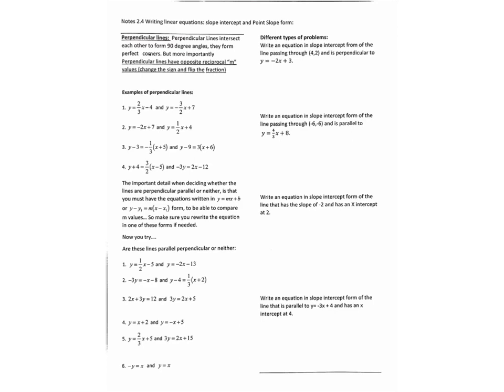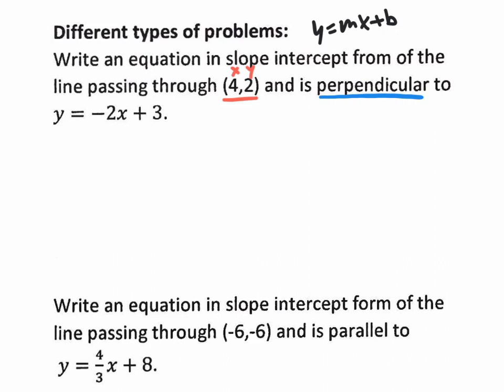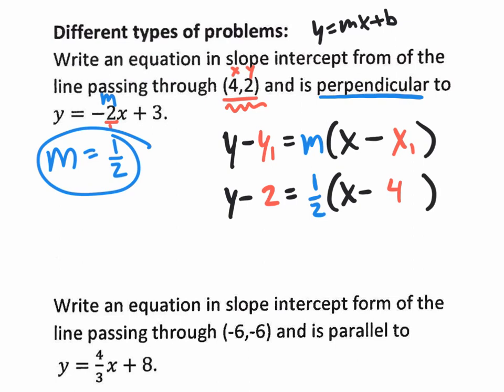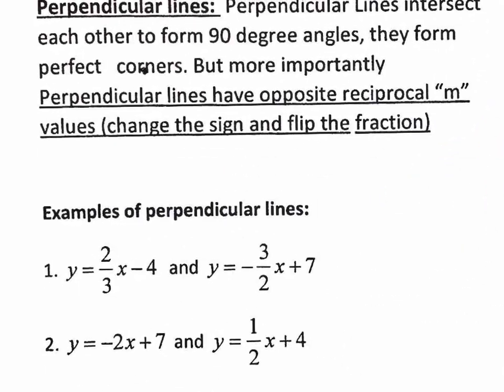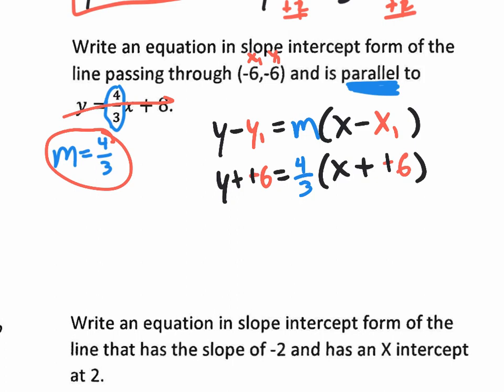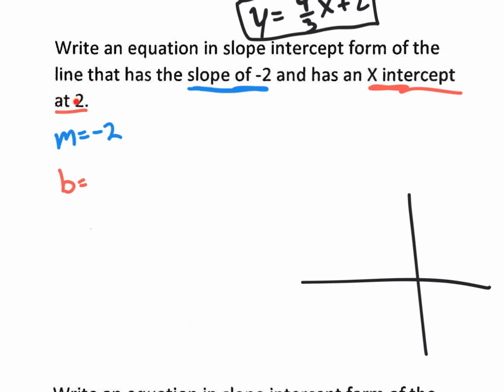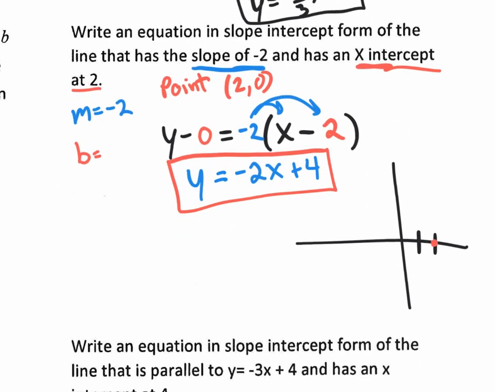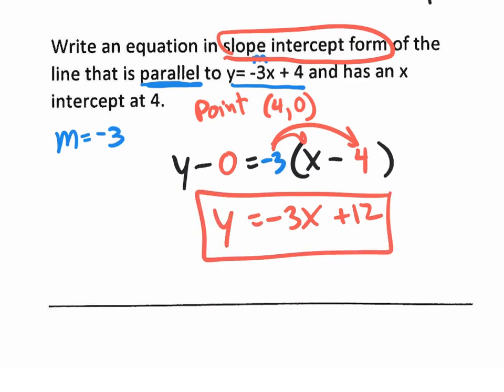2.4 day #2 writing equations given info